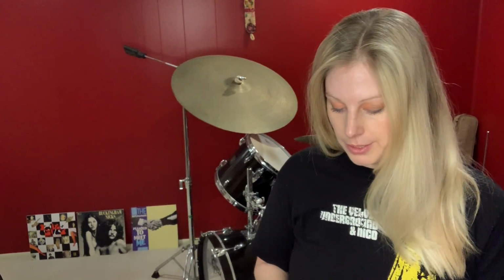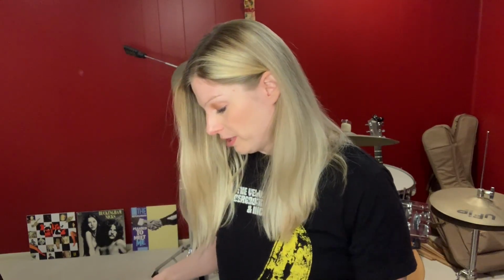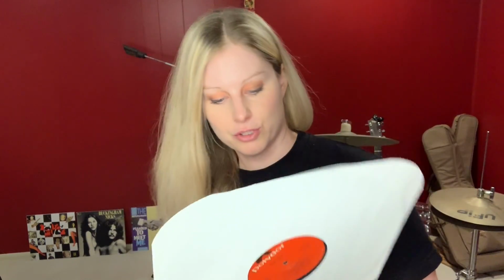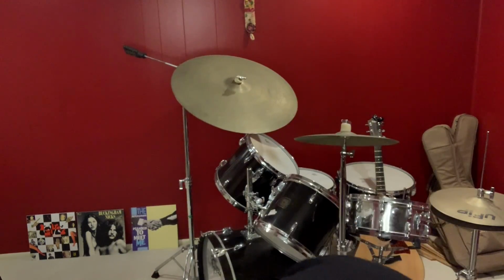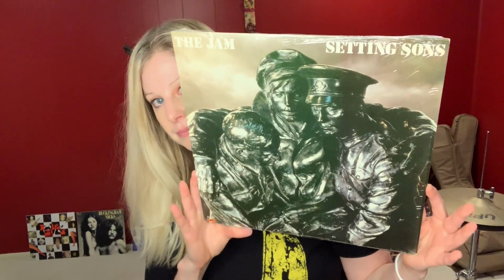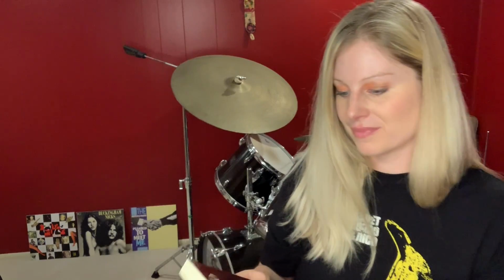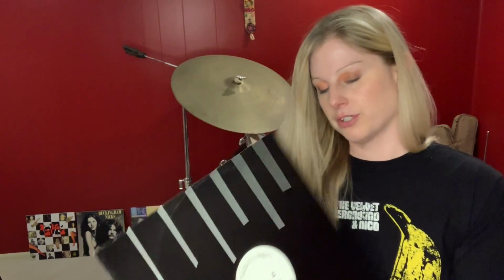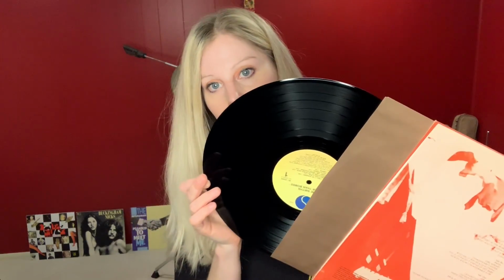So Many Records - Grails and Mail (Doors, the Ramones, Cure, ETC.)!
Once again, too many records to show!  I felt a bit rushed through this video, so it didn't quite turn out how I wanted.

Thank you to my overly kind friends.  I appreciate everything I receive and I never ask/beg for anything that is generously sent to me.  I don't take it for granted and I'm very grateful.  I listen to everything.   I just wanted to clear that up.

Jess M. - My pal who has fine taste in 80s/90s alternative, jangle pop, twee, shoegaze, dreampop!

J - Personal friend since 2001.  I stupidly forgot to show the Carpenters tribute CD!  Thanks, J!

Ethan from InstaGram - Huge fellow Who/Pete fan!  Long live rock!

*Social Media***
I play guitar, sing, and play drums.  I record covers and original music sometimes.